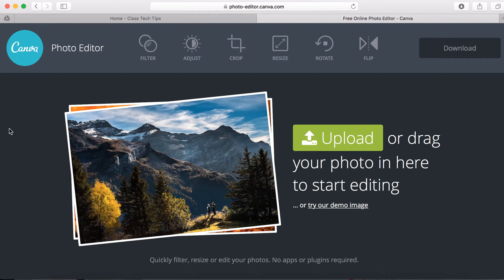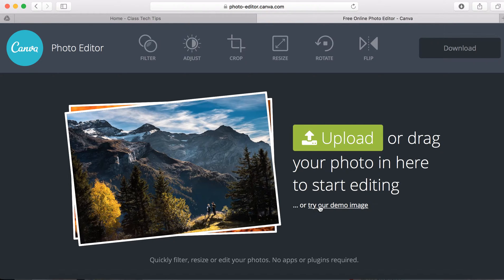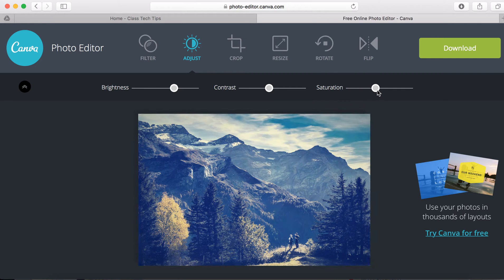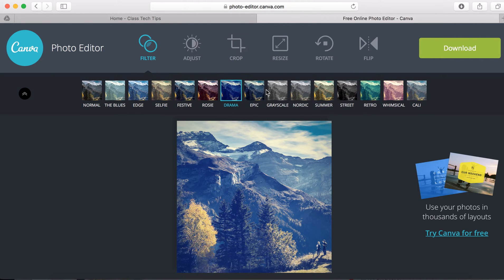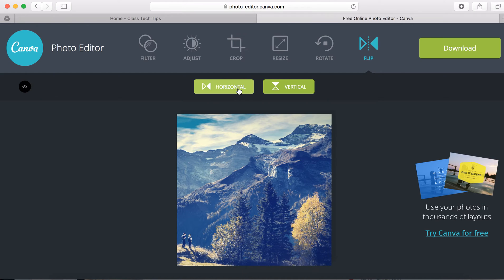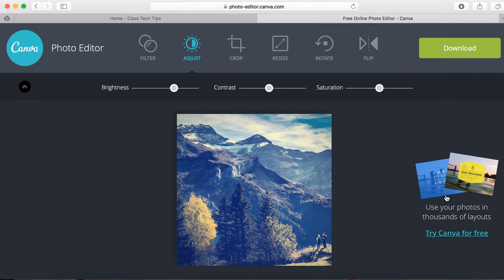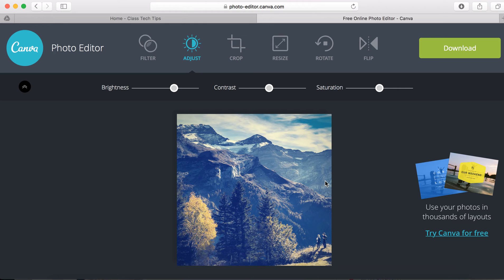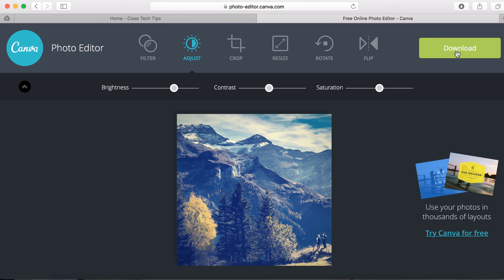How to Edit Photos Online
Edit Photos Online with the Canva Photo Editor

Canva's Photo Editor lets users edit photos straight from their web browser. This easy to use tool gives you the chance to upload any photo you've taken. You can edit the photo using different tools on Canva's website. It's great for students looking to make the perfect image for a school report or online creation.